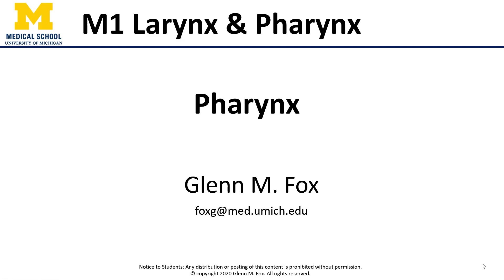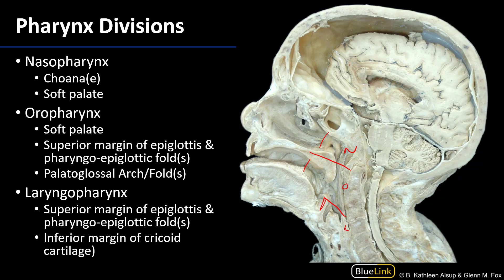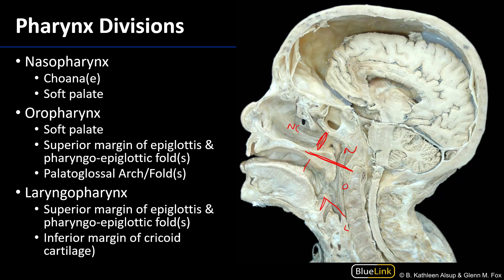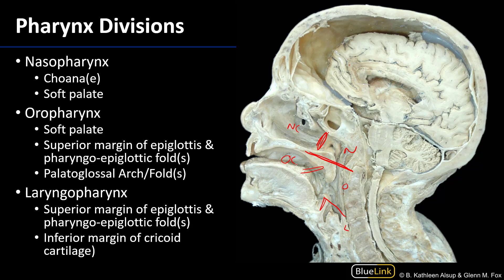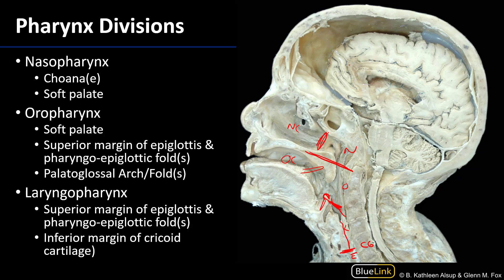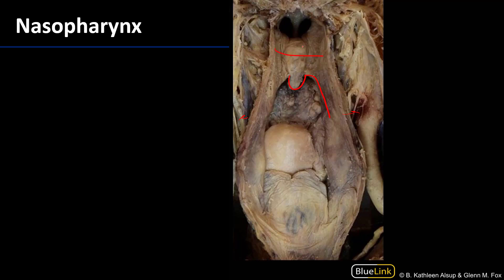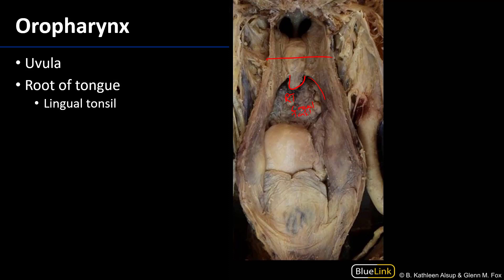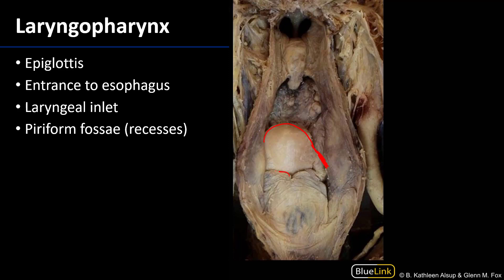Larynx, Pharynx and CST - Pharynx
Dr. Glenn Fox discusses how to identify structures associated with the pharynx, in relation to the supplemental dissection videos for the First Year Medical Anatomy course at the University of Michigan.